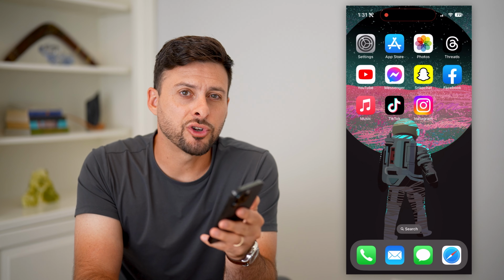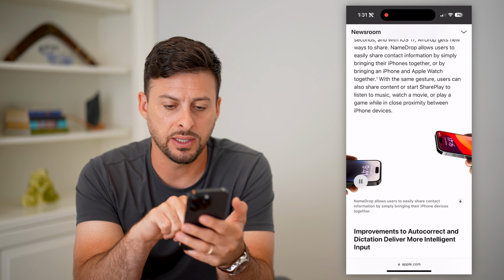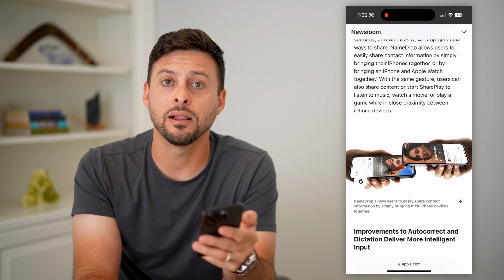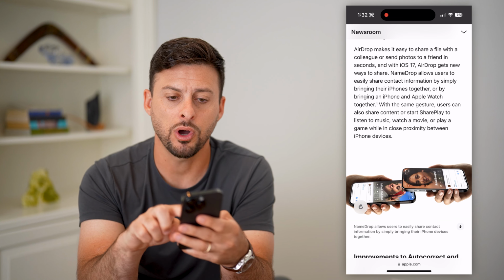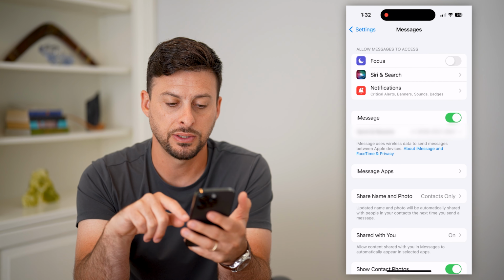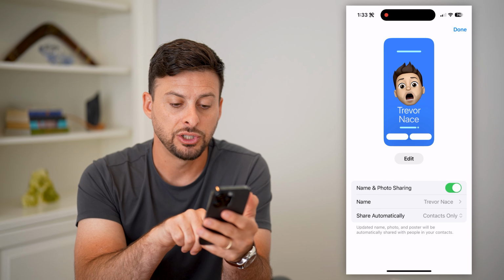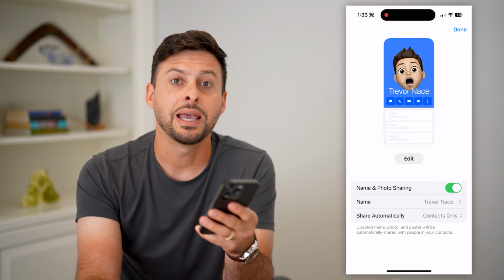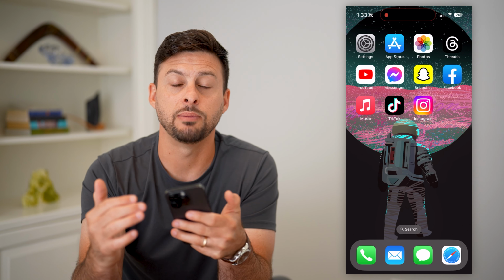How To Use NameDrop In iOS 17